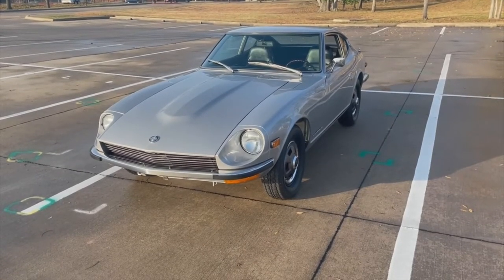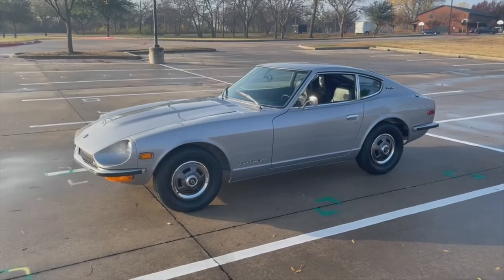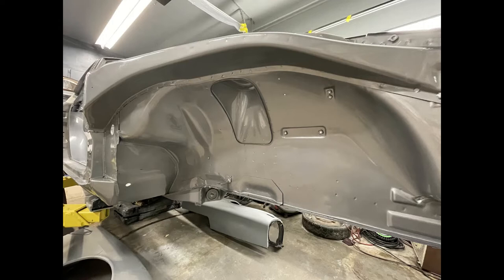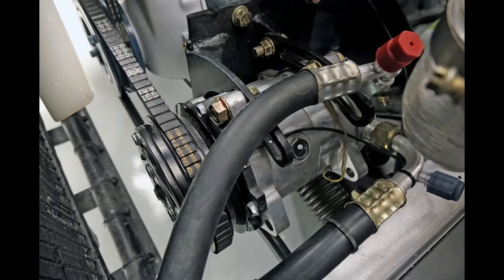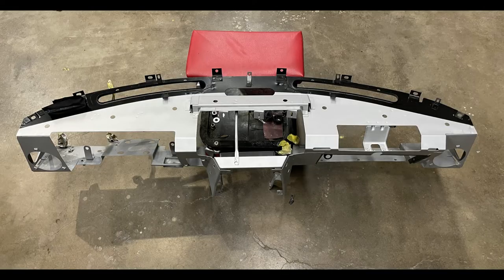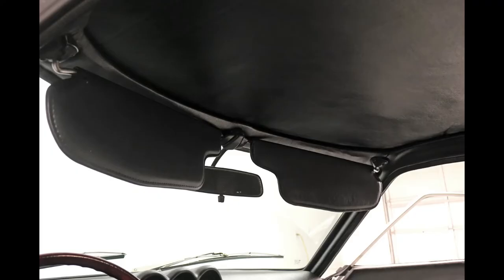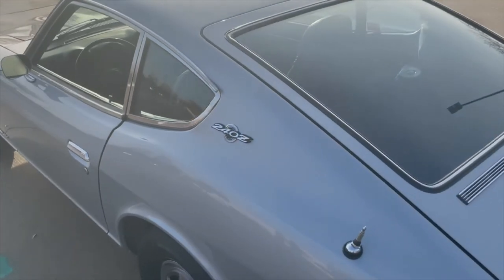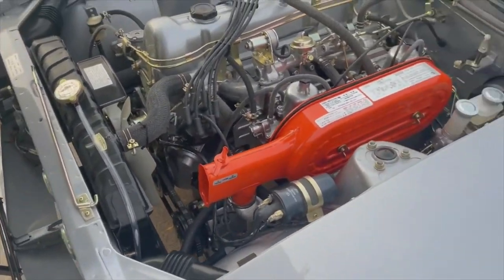1971 Datsun 240Z Walk Around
Walk around video of our 1971 Datsun 240Z being listed on Bring a Trailer. This video is quite lengthy, but will give a thorough history of the Z.

Link to the auction listing:
TBD

Professional Photography used in video and on BaT listing was shot by Love Field Car Studio.

** I will update the description with additional links when available **